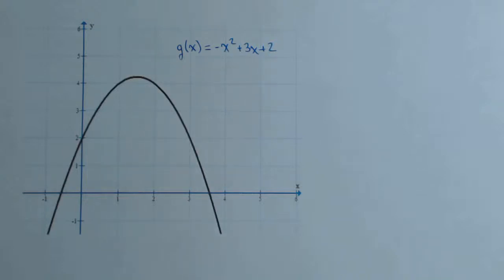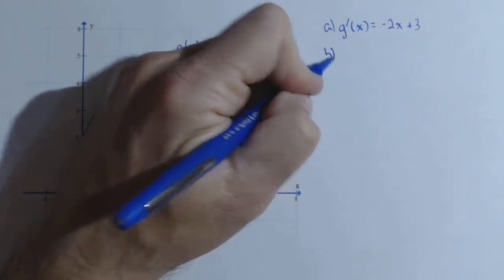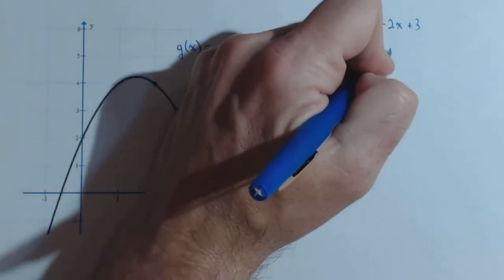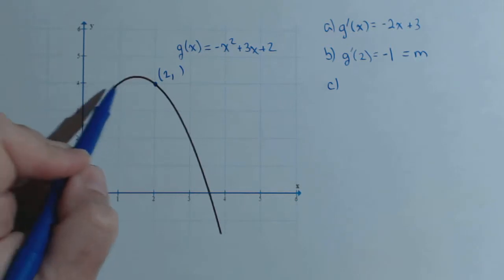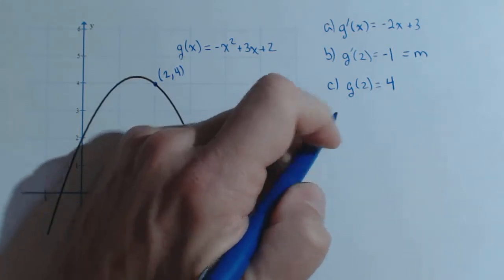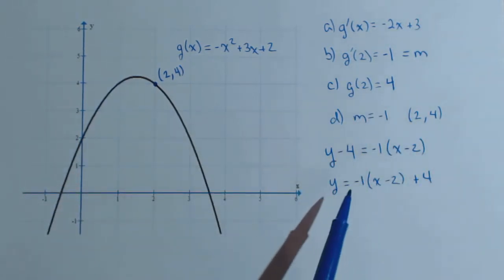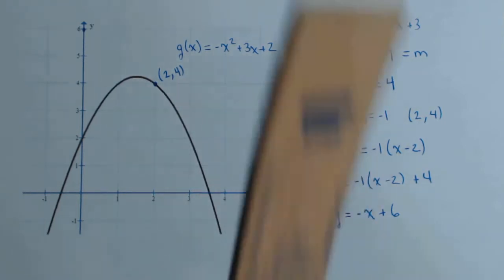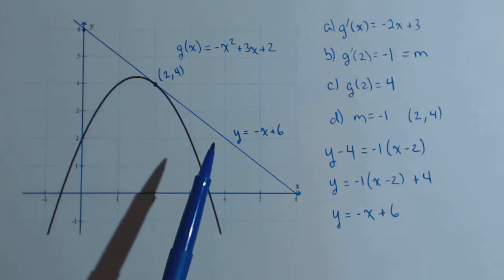Prreview Activity 1.8.1